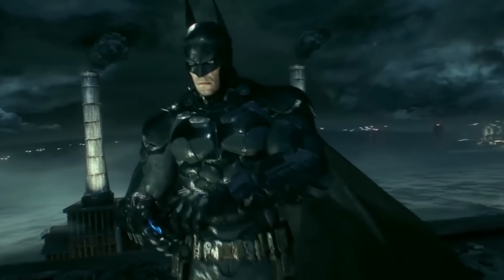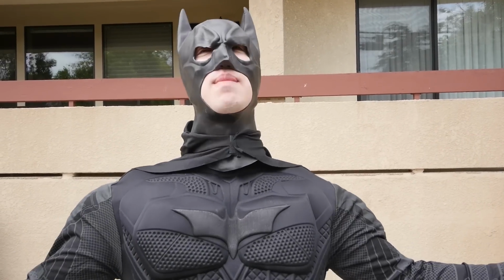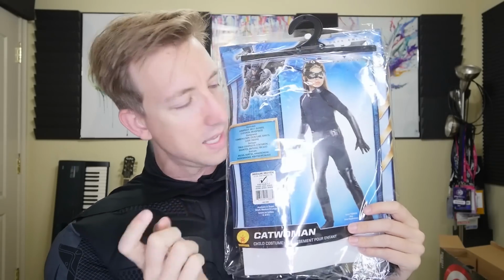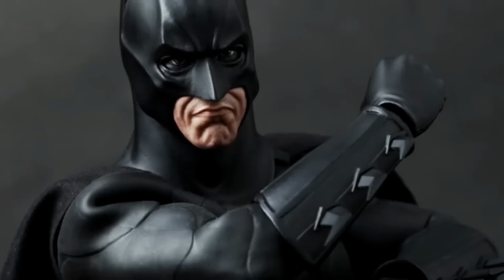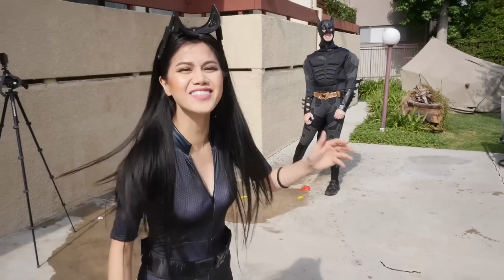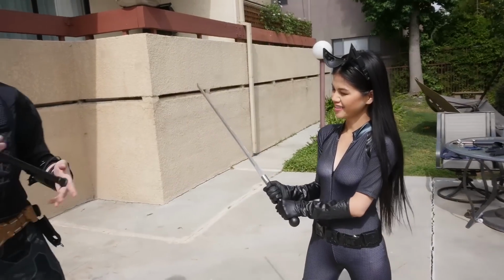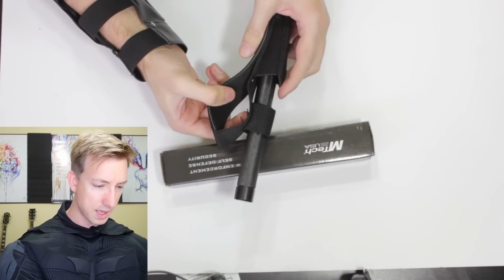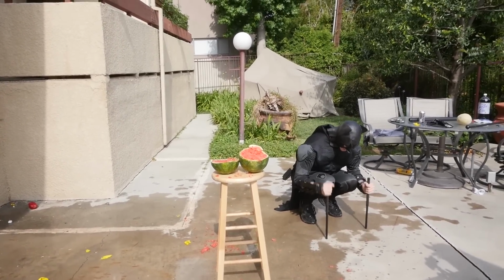5 Batman Gadgets in REAL LIFE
Using Batman Gadgets I become a fruit ninja in real life!

I love Batman comic books, Batman video games, and Batman movies and have been a fan of his gadgets and gadgets. So now I test them out in real life against fruit and soda. I use the batarang, whip, gauntlet, Joker cane sword and Nightwing escrima sticks. Vy Qwaint becomes Cat Woman and I become Batman.

All original music performed, recorded and produced by Chad Wild Clay.